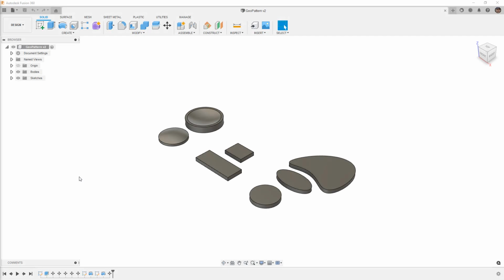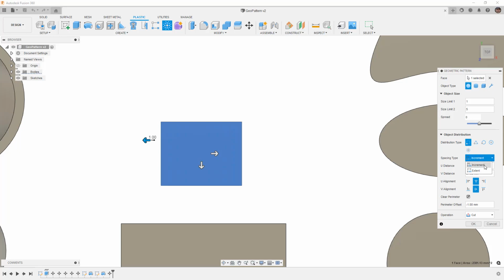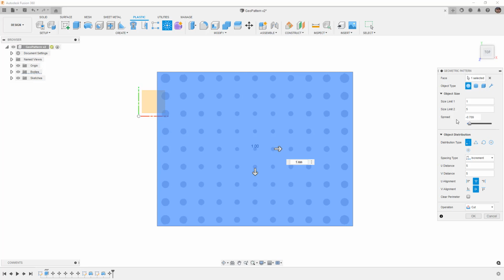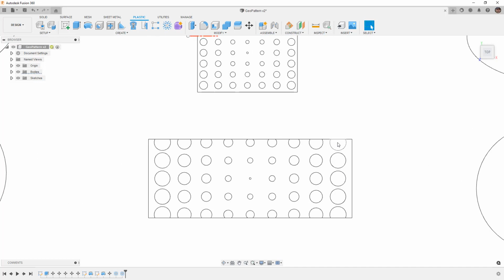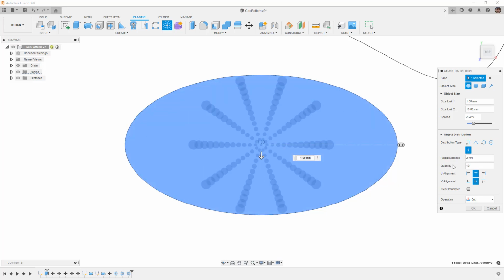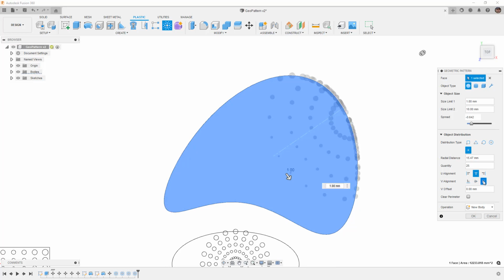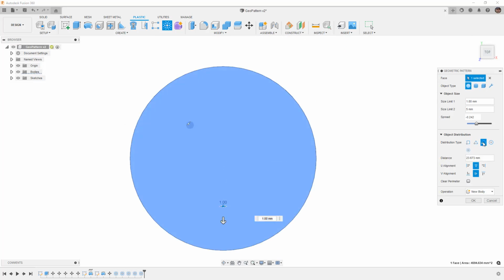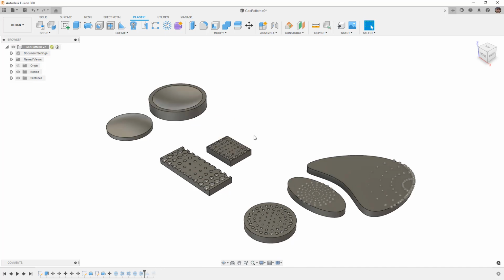Testing the NEW Geometric Pattern in Fusion 360s Product Design Extension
In this video we take a first look at the Geometric Pattern tool just added in the new Product Design Extension in Fusion 360.  We go over how the tools works, what the settings do and where the tool really shines and also where it currently falls short.

I think the tool has great promise and do hope it is continually developed!